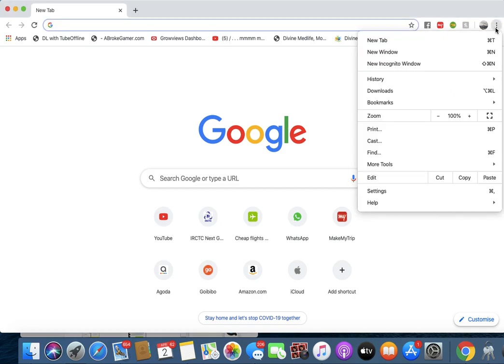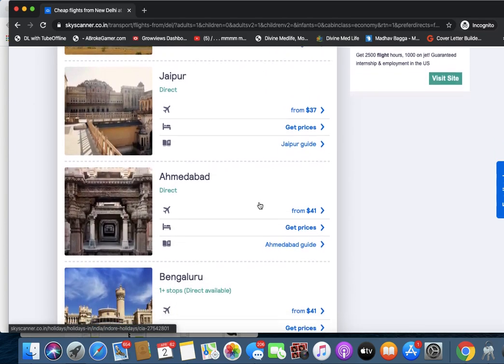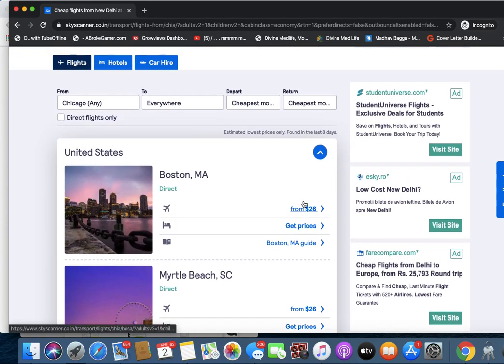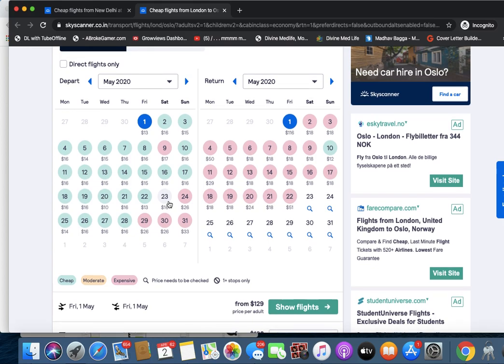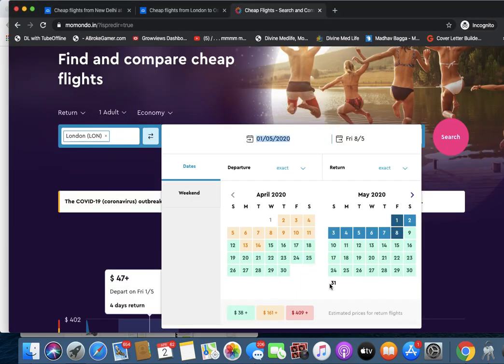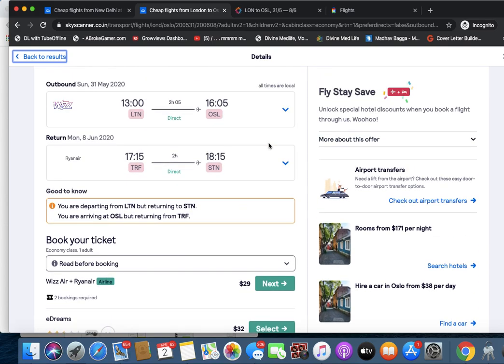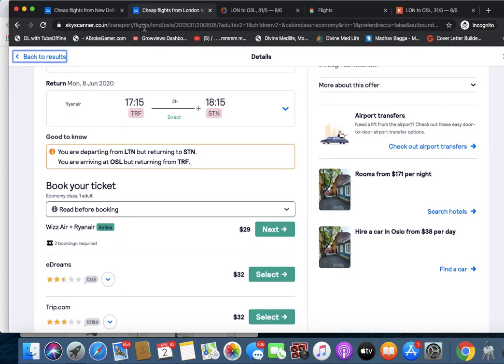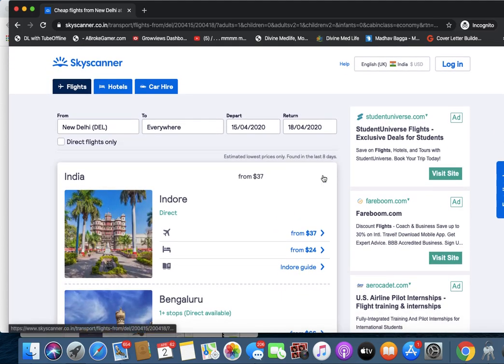How to Find Great Deals on Flights (cheapest price Guarantee)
any questions or doubt dont forget to ask below.